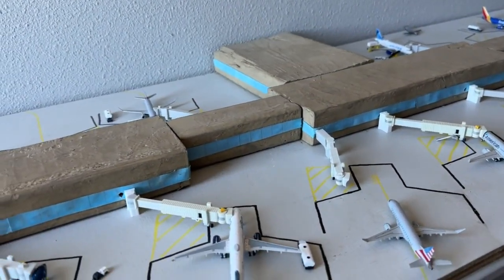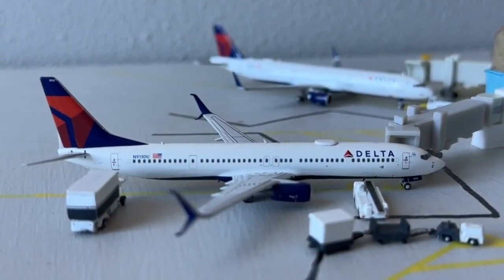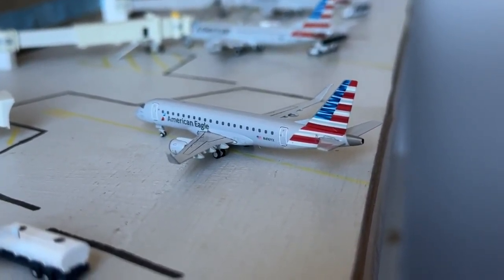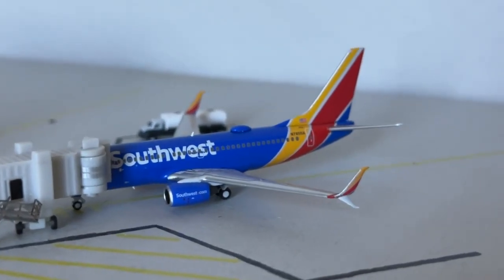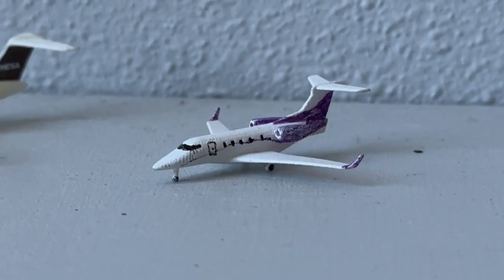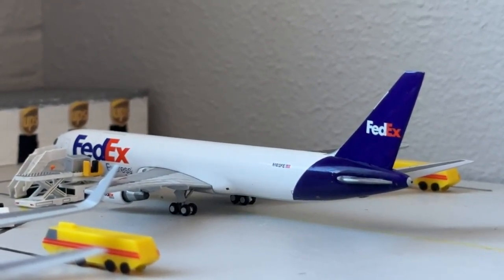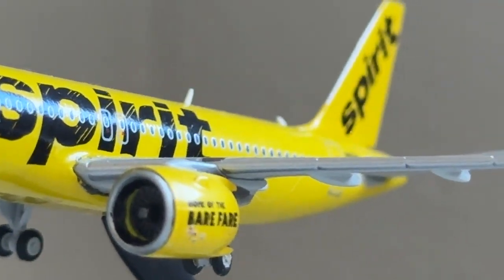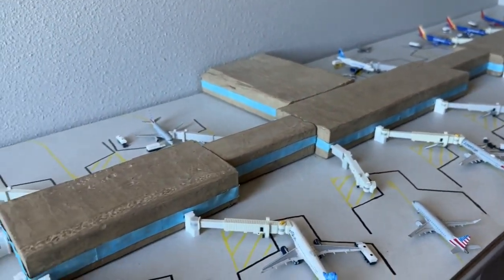Delta 737-900 Sneaks In! | Gemini Jets Albuquerque International Airport update - April 2023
► Welcome back guys, today we have the 56th GeminiJets Albuquerque Sunport International Airport update! In this update, we have new models, special visitors, aircraft changes, and more! I hope you guys enjoy!